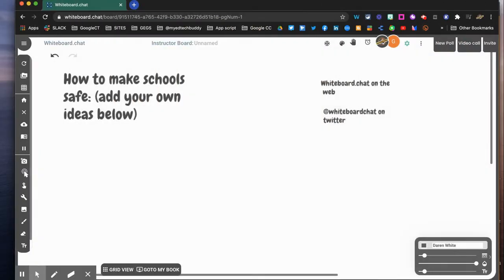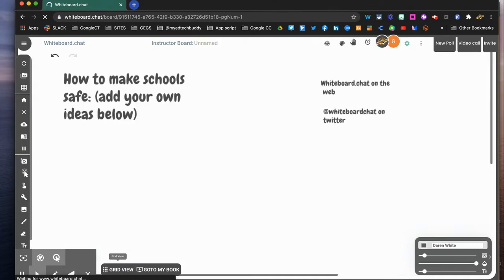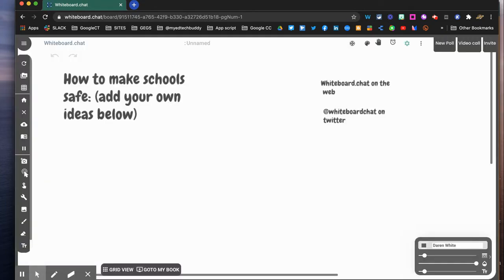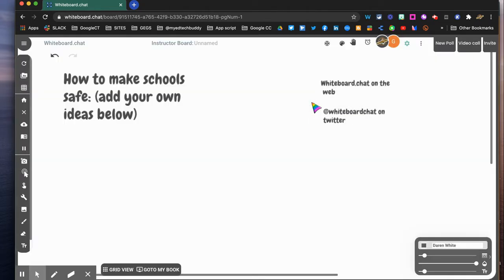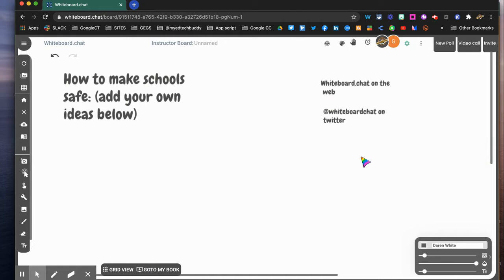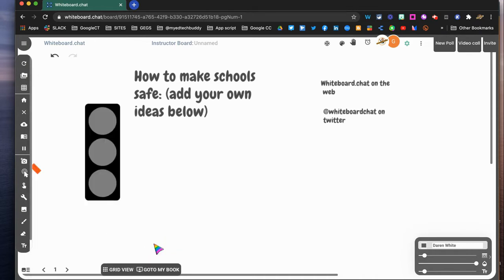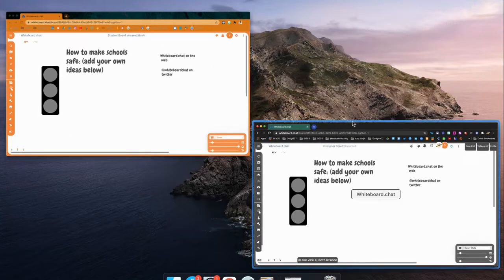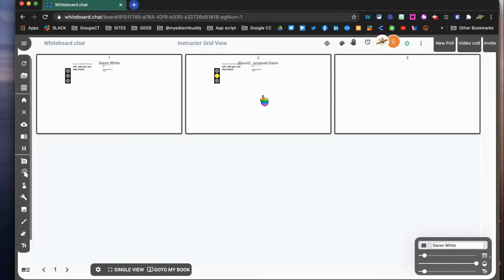Whiteboard chat student indicators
Here's a look at how the web-based whiteboard chat enables teachers to keep an eye on student progress when working remotely.